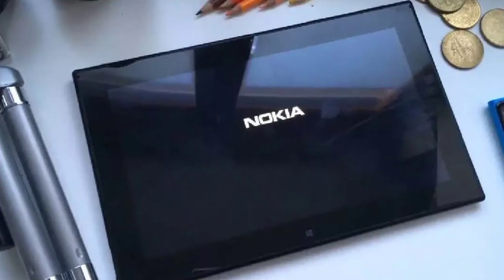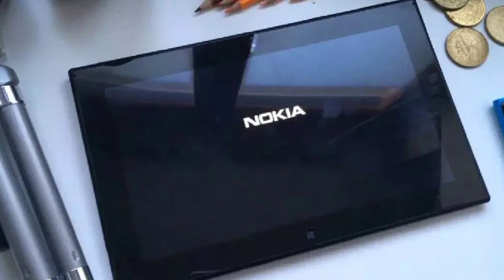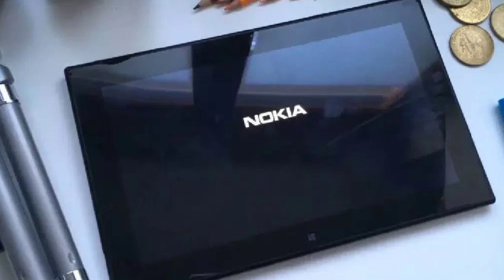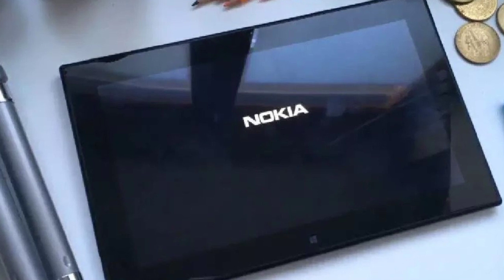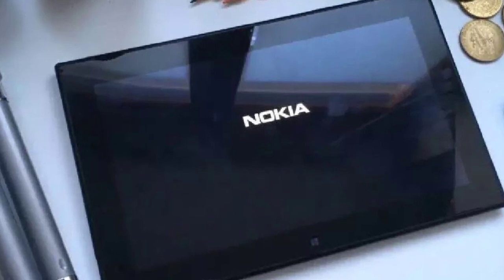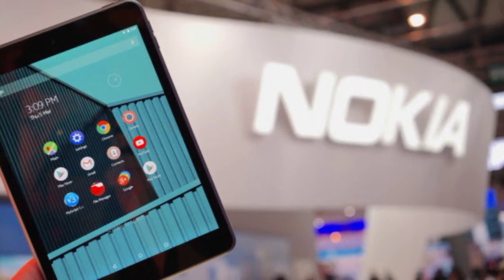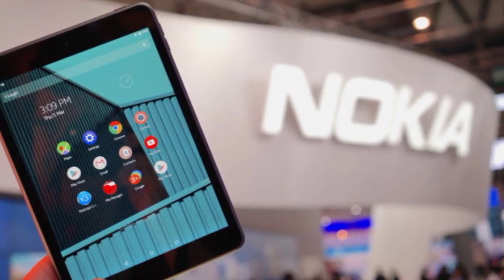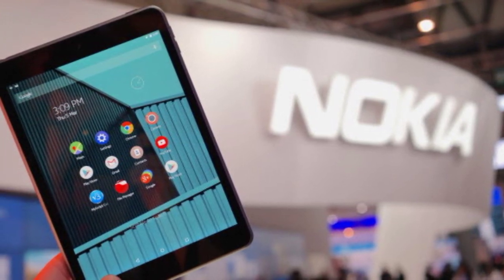nokia t20 tablet tamil review | amazing new features | gadgets 360 tamil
this video about nokia t20 tablet tamil review | amazing new features | gadgets 360 tamil